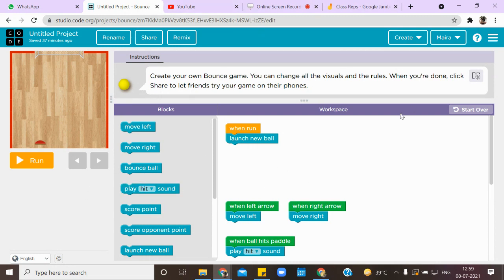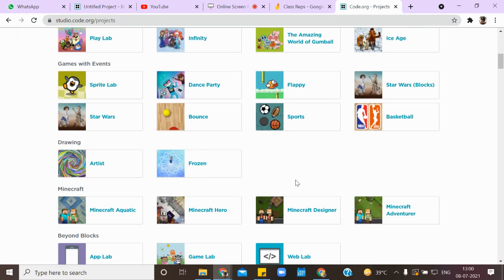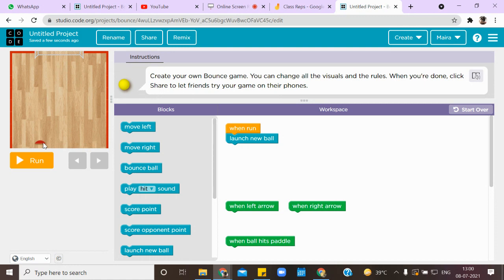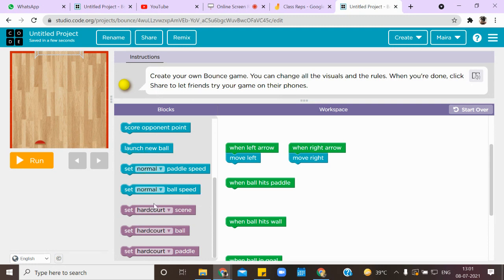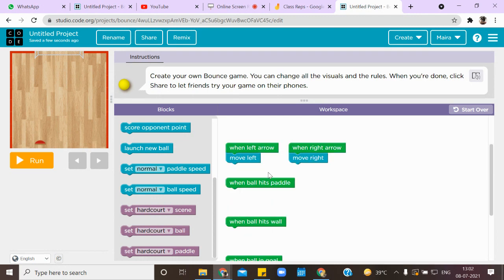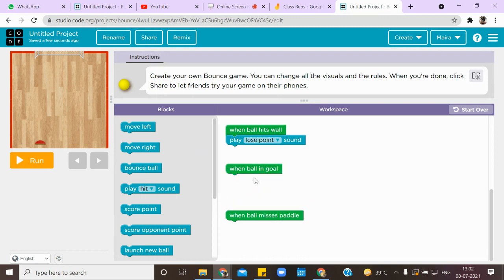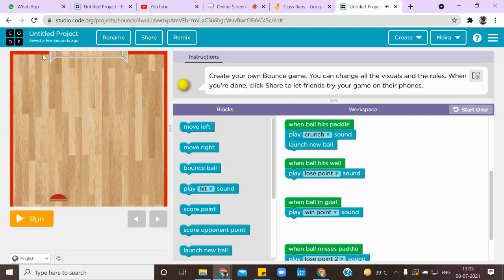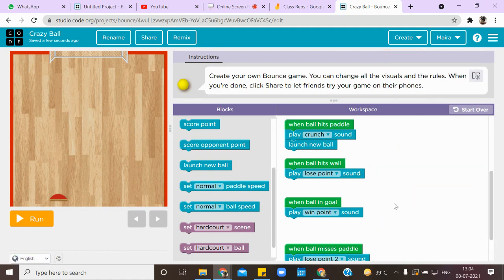How to code Crazy Ball (Bounce game) in under 5 minutes! - Easy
Hi
Welcome to Maira Apps
Today's video is about coding a Bounce game (Something I like to call 'Crazy Ball')
Remember that this is only the basics! There is a lot more to explore.
Let me know in the discussion of this channel what you thought about the video and how your ball game went!

Enjoy your day/night.